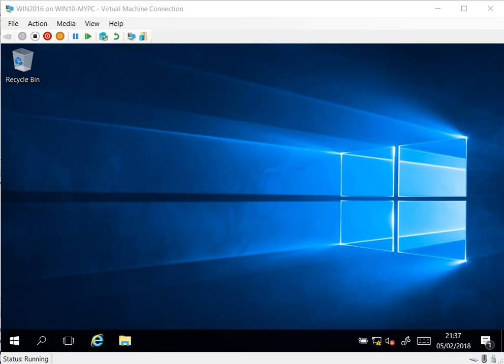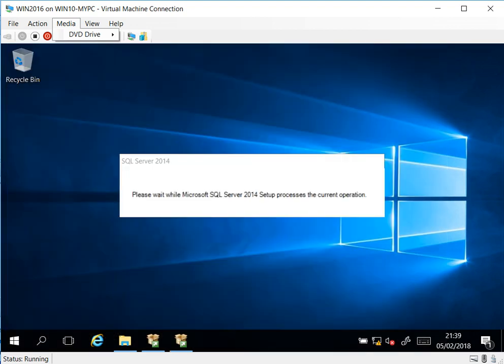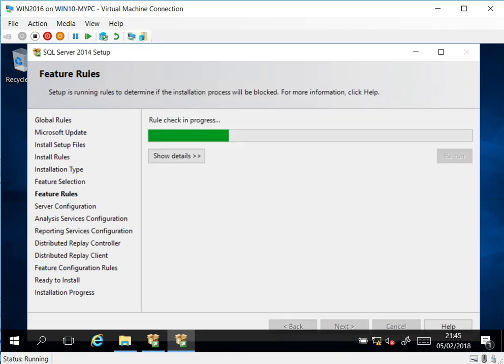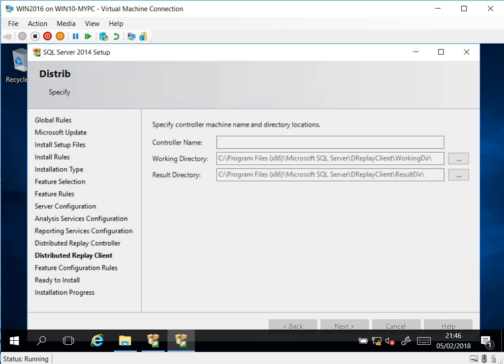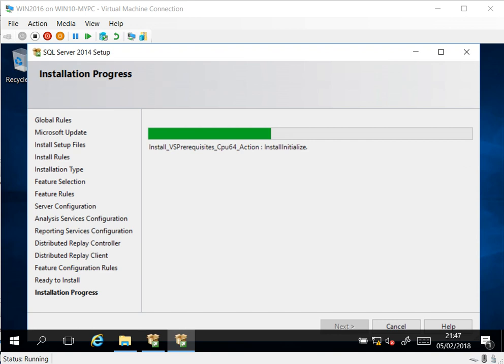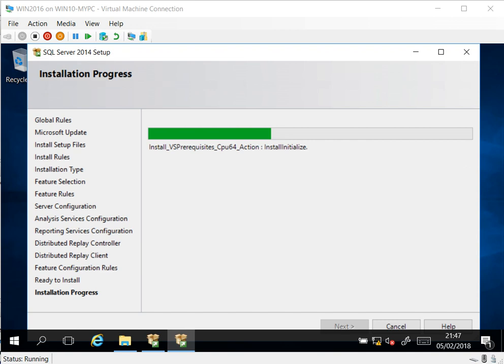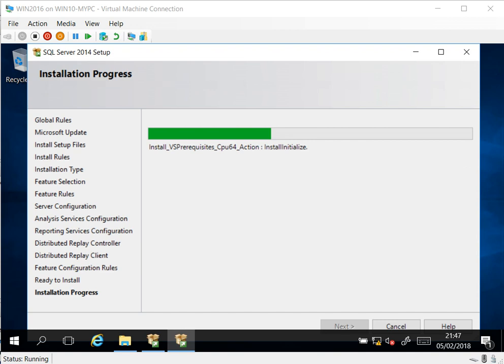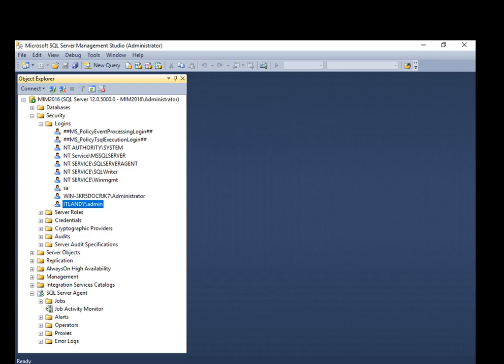MIM 2016 Part1 SQL Installation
MIM Sync service Installation, MIM 2016, MIM Sync service   AD MA config, MIM 2016  Part1 SQL Installation,  SQL 2014 Installation